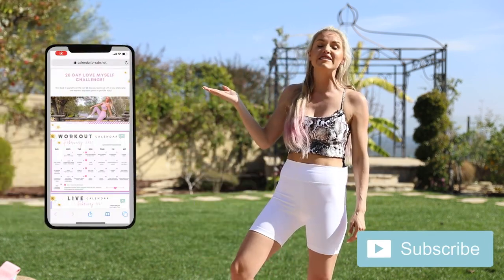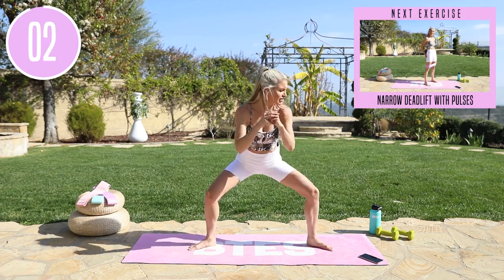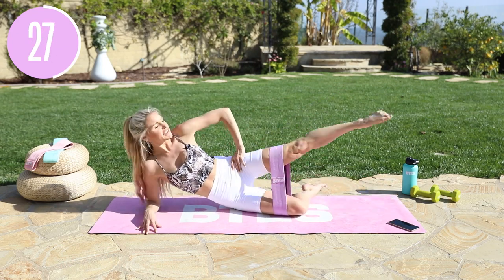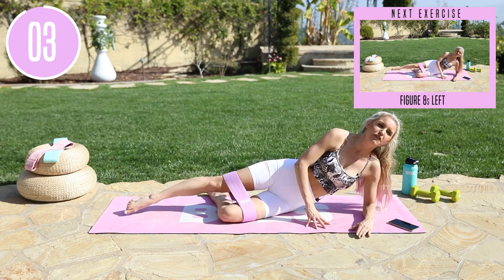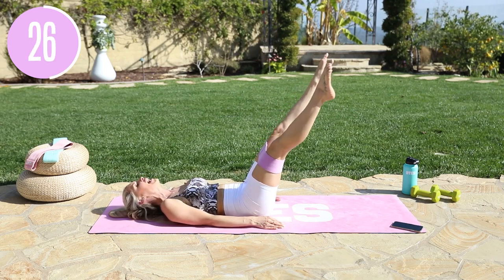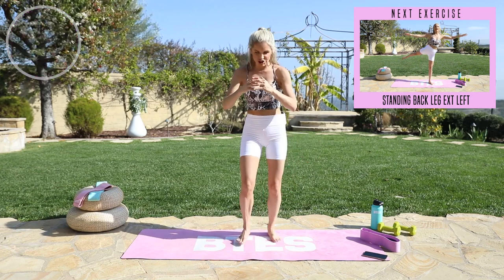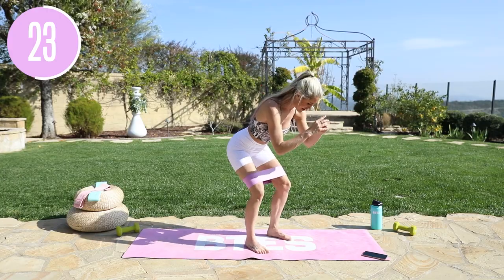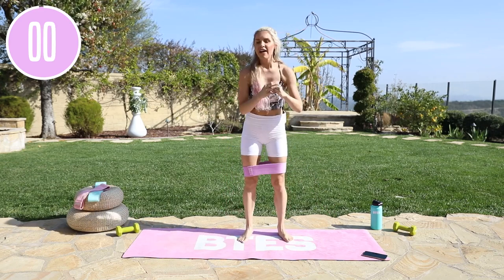Slimmer INNER THIGH at home workout - LEAN IN 15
Looking for slimmer inner thighs? Do this super effect 15 minute and see a complete transformation of your inner thighs with this Slimmer INNER THIGH WORKOUT! 🔥